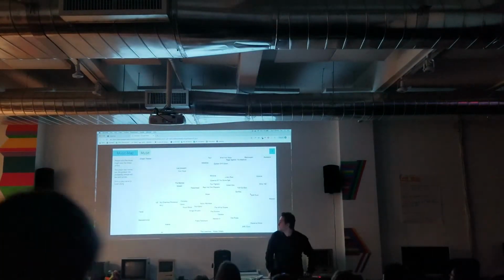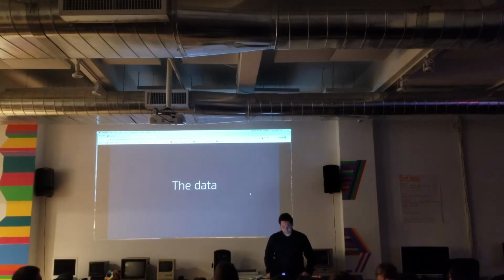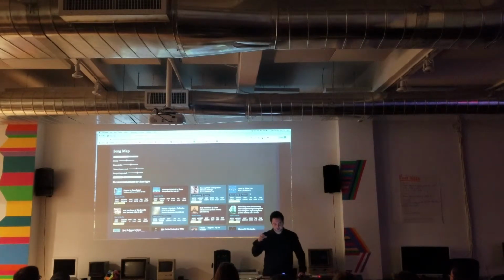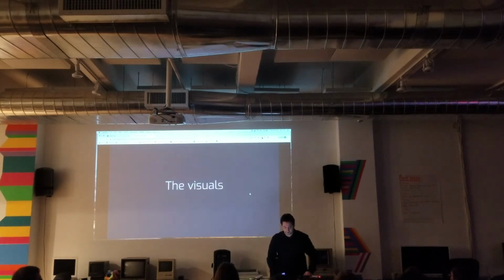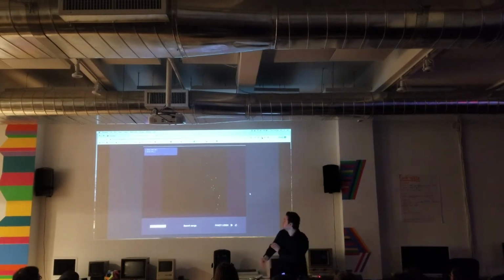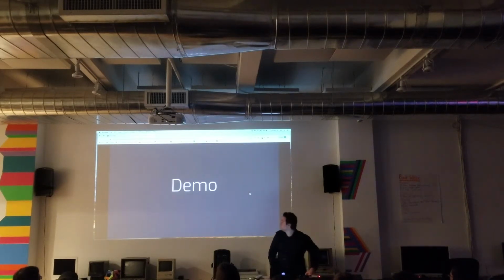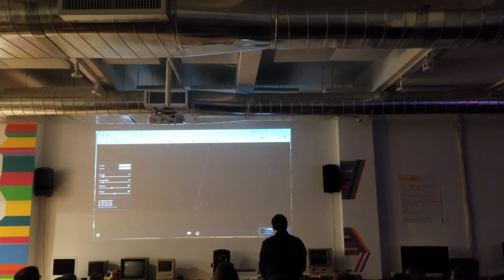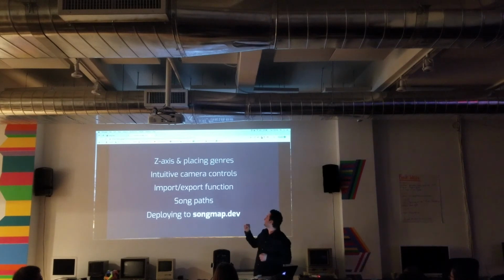Songmap - Recurse Center Localhost 2019